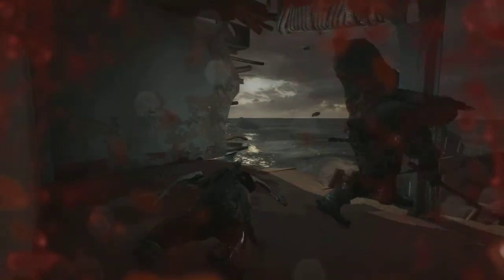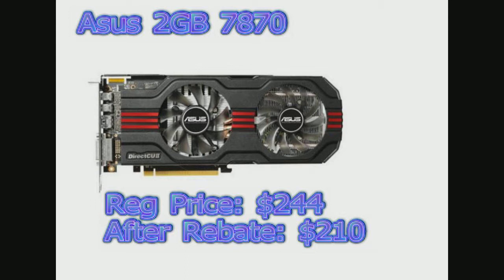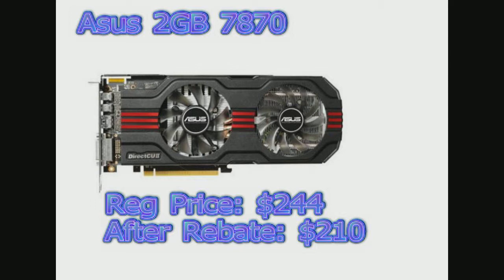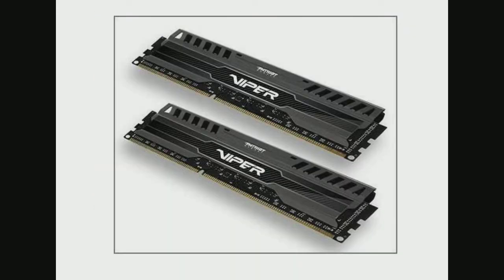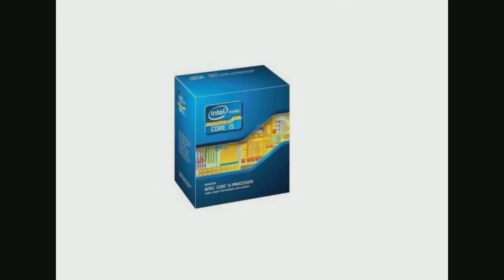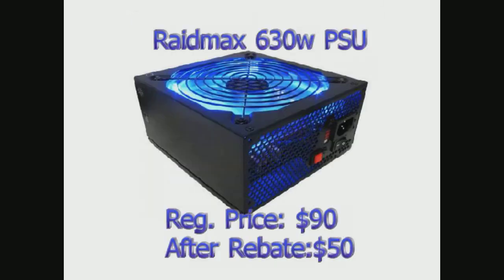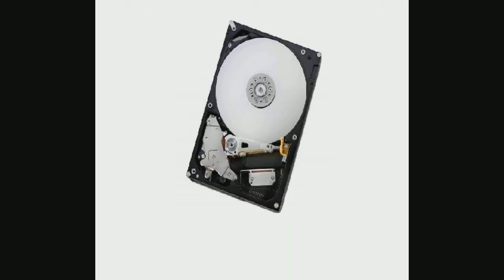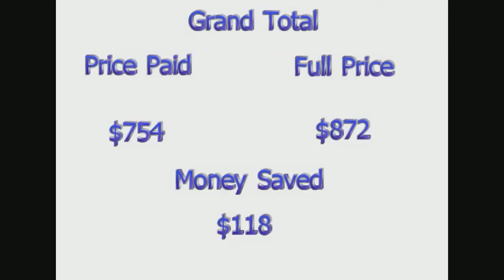Building Your Own Gaming PC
Richie talks about the joys of building a Gaming PC and the parts he used to build his own. Through this video, he shows that you don't need to spend thousands of Dollars to build a PC gaming Powerhouse.